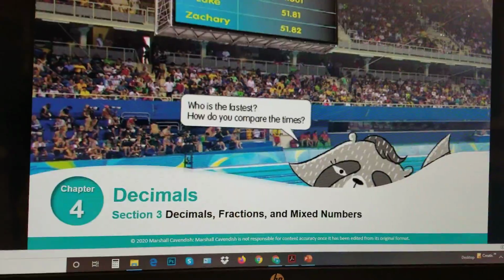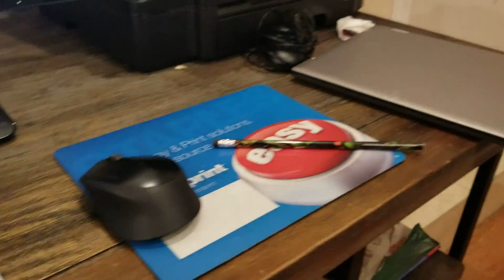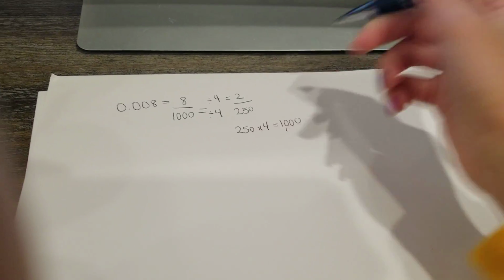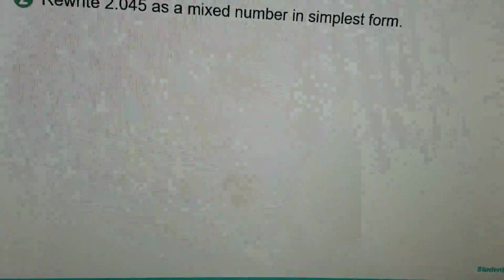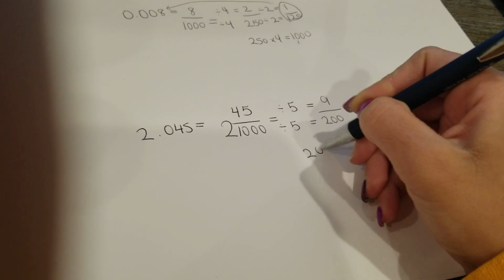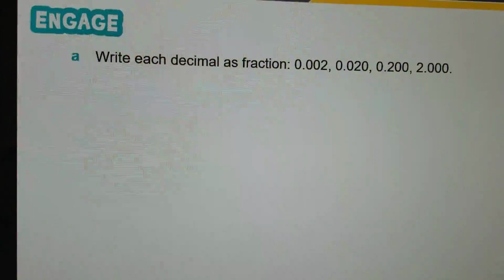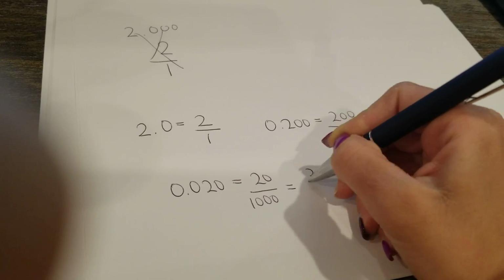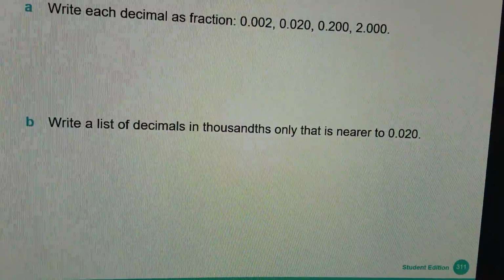March 13 Math Lesson Part 1